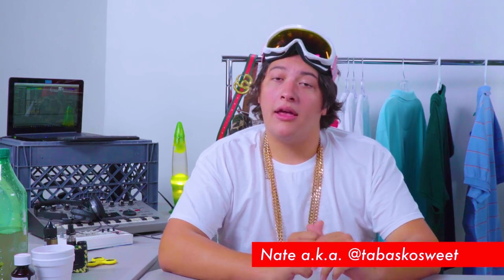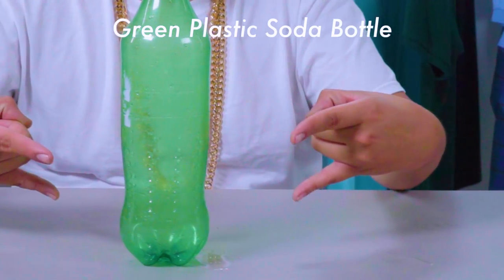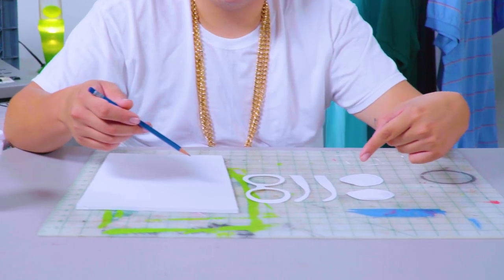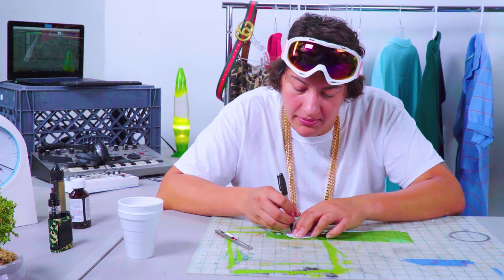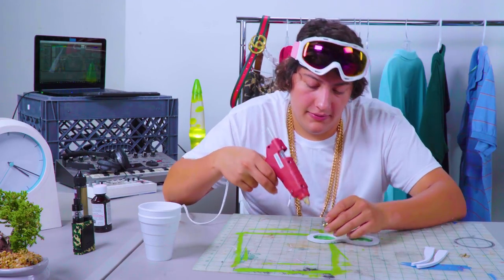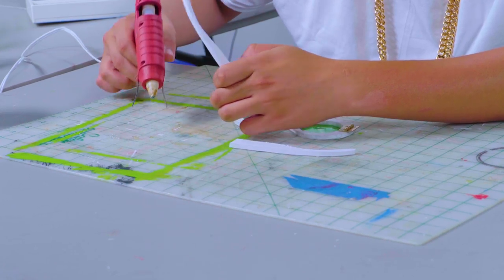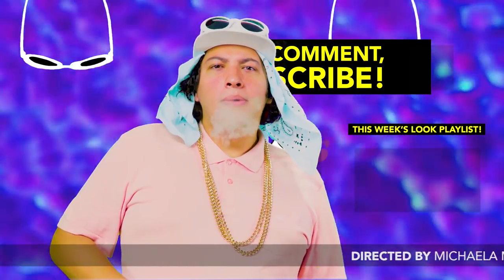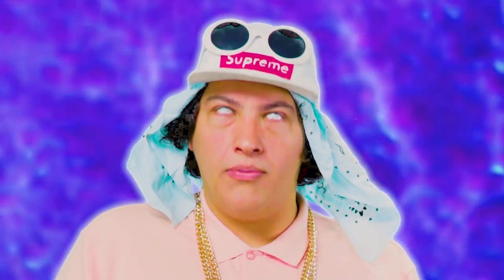Clout Goggles | Cheap Thrills | Tatered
You don't need to spend 300 bucks to look one hunnit. Tabasko Sweet shows you how to make your own Clout Goggles.

Tatered. Tots.
36,000 years ago our ancestors, warmed and lit by fire stolen from Prometheus, painted pictures of bison and cattle in the caves of Altimira in northern Spain.